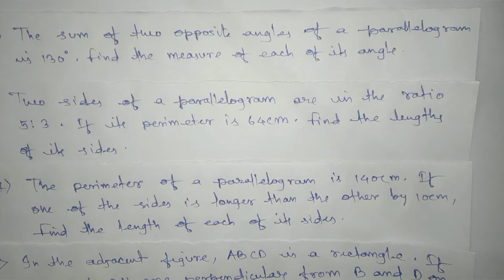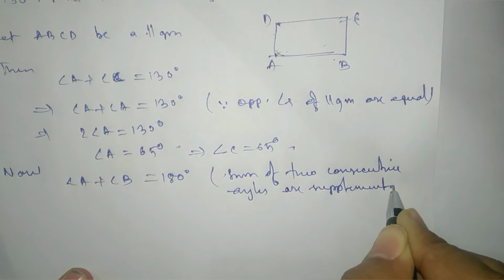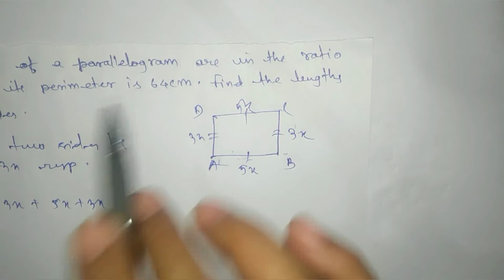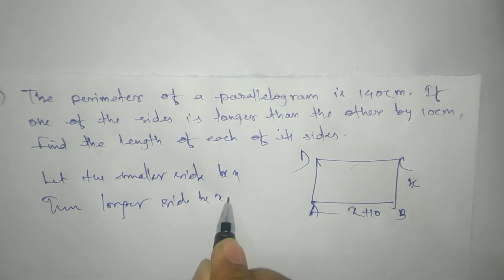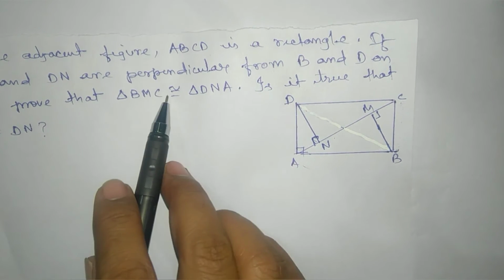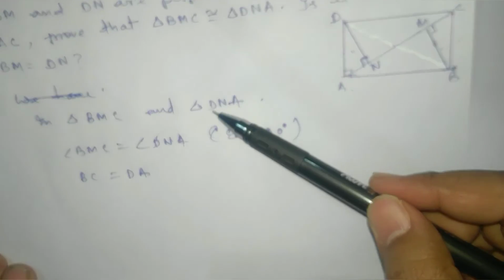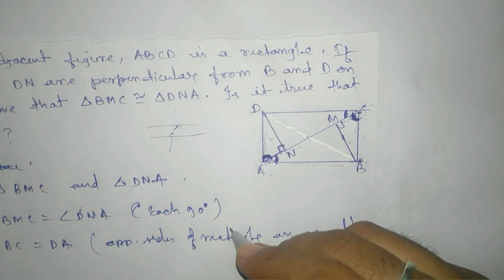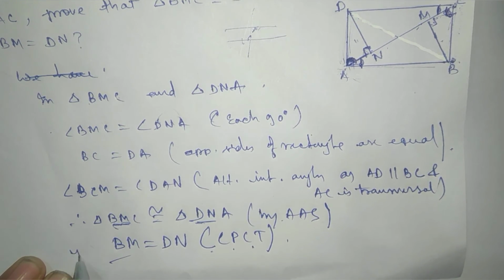Parallelogram- Problem Solving Part02